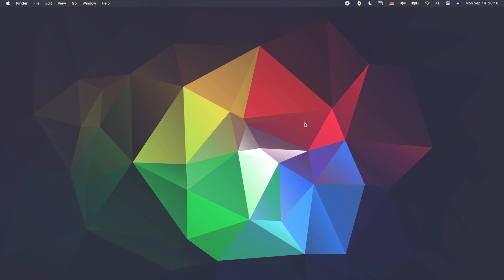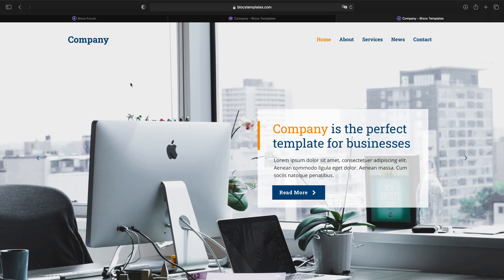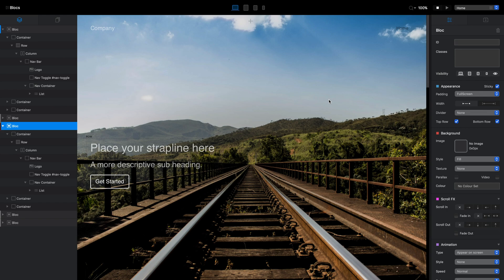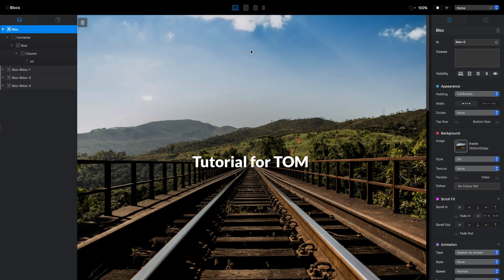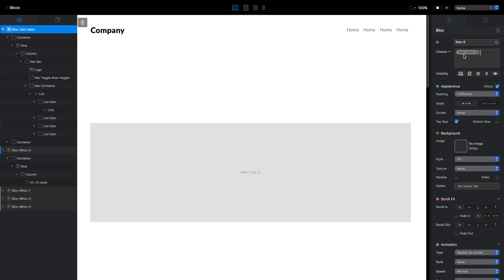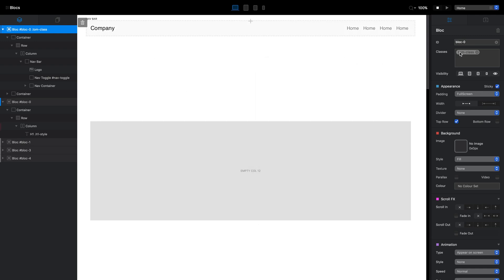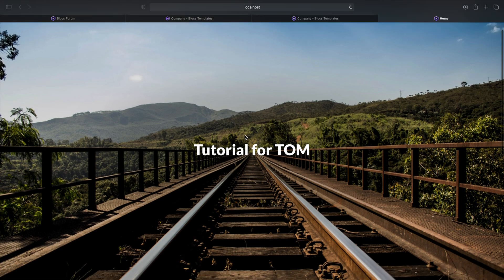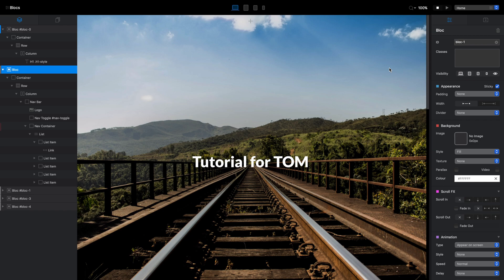Sticky Menus with Hero Images in Blocs 3.5